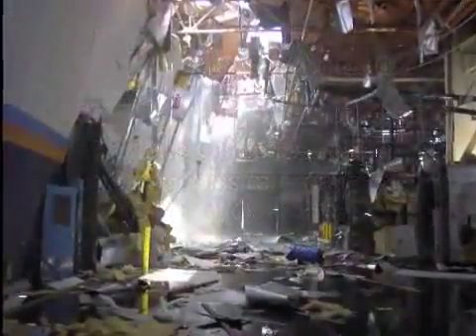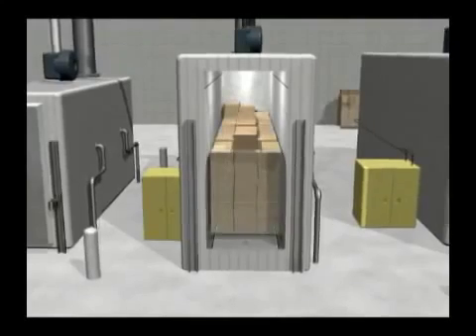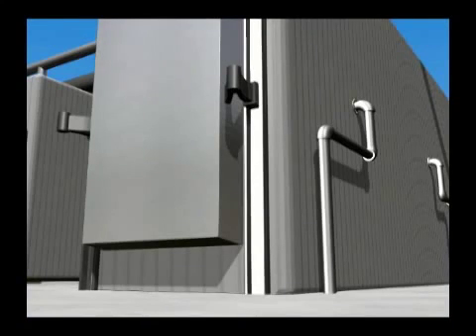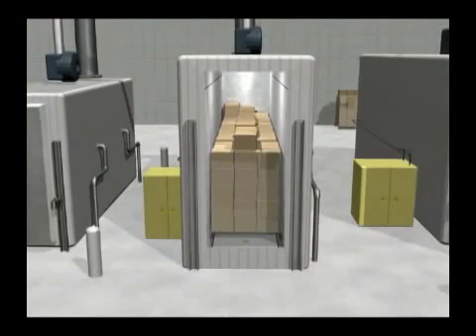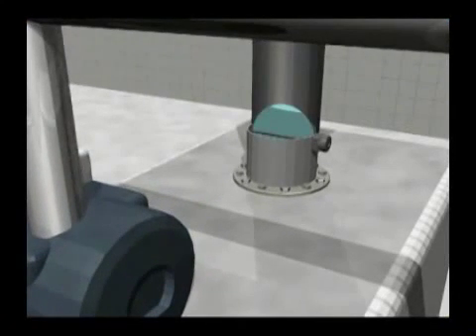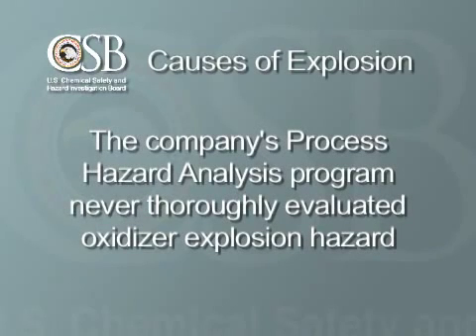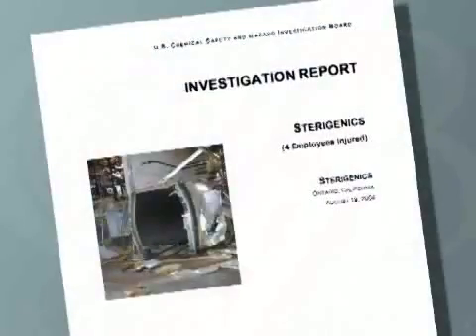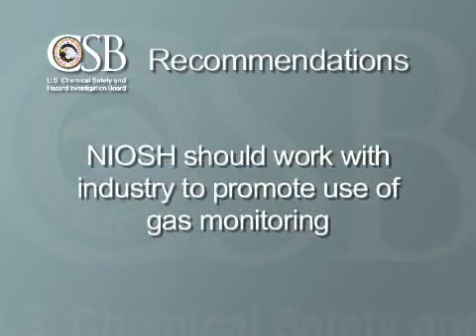Ethylene Oxide Explosion at Sterigenics